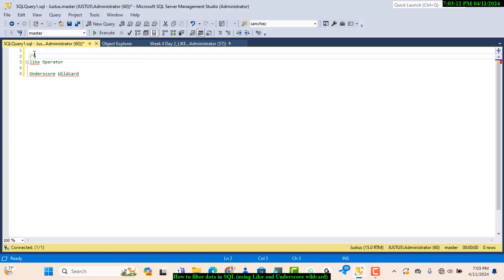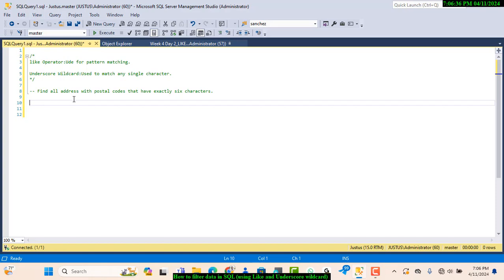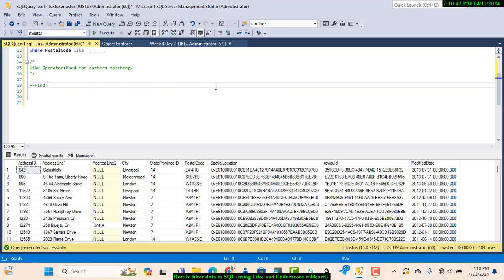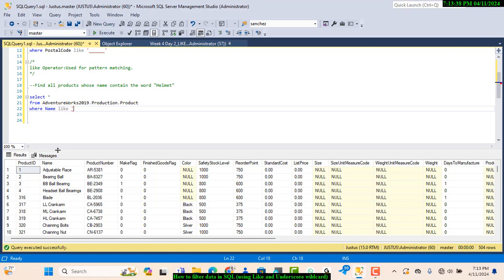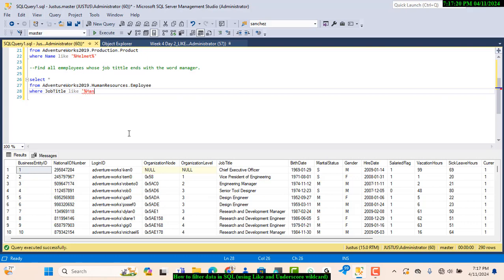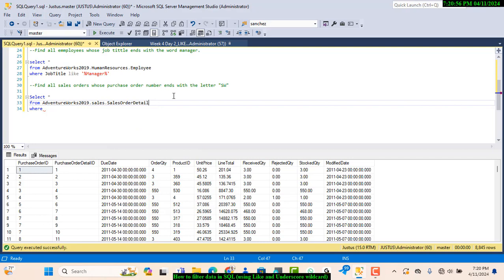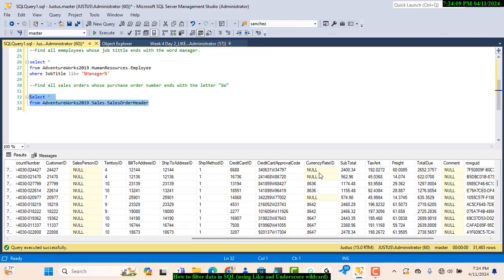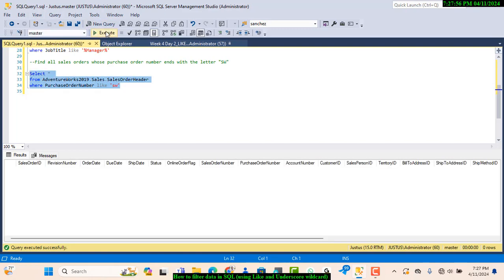How to filter data in SQL using the Like operator and underscore wildcard.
Extracting data in SQL using 4 +  queries .